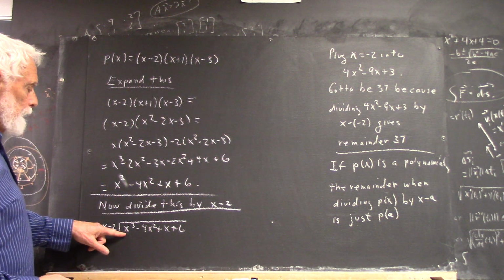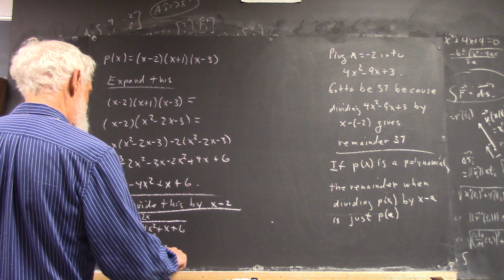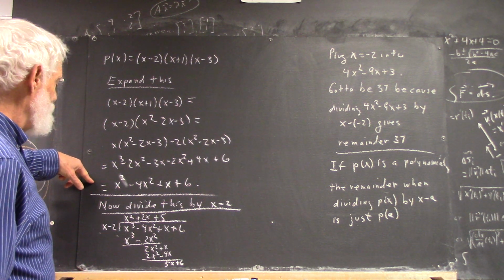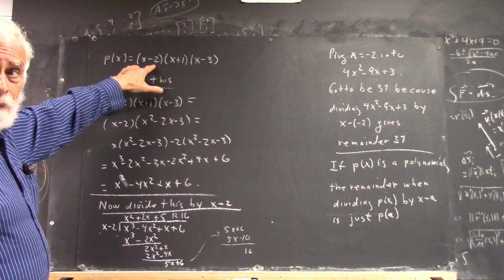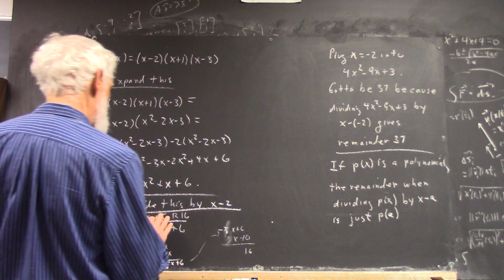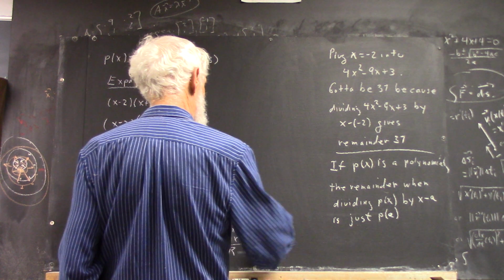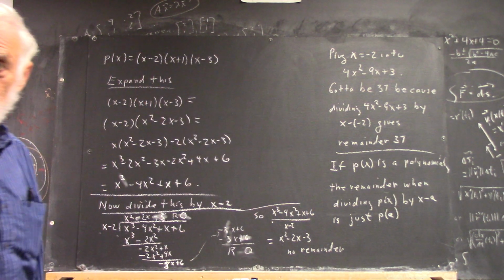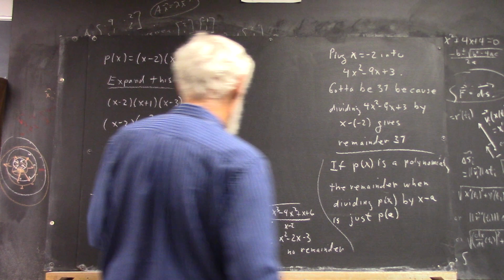dagpc 4020 dividing the expanded polynomial by a known factor watch my sign error result identical